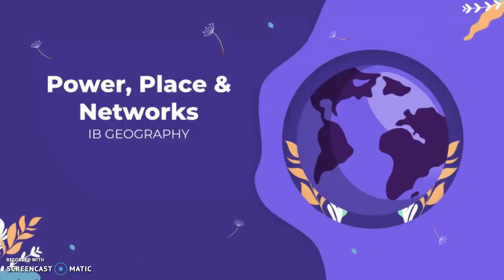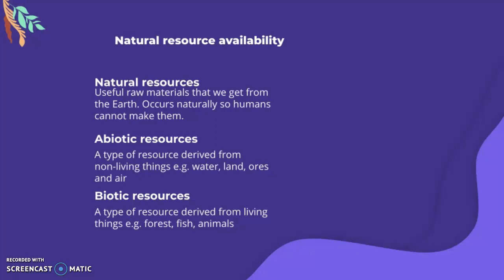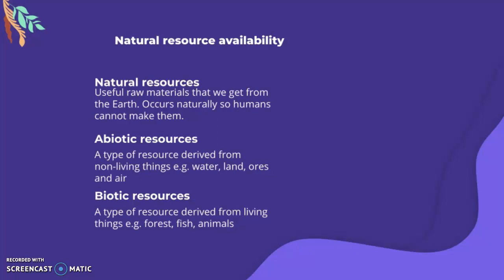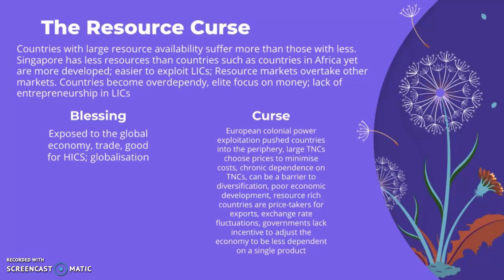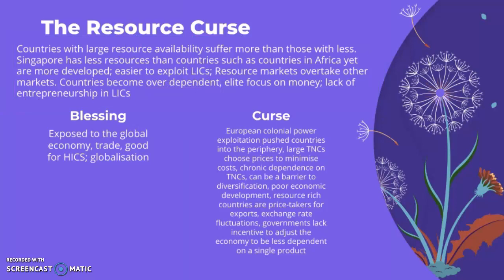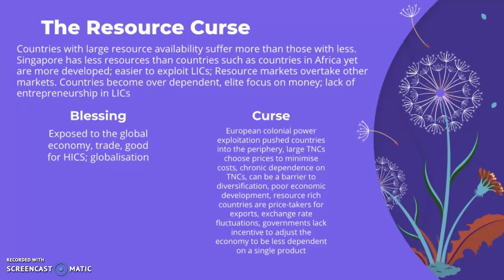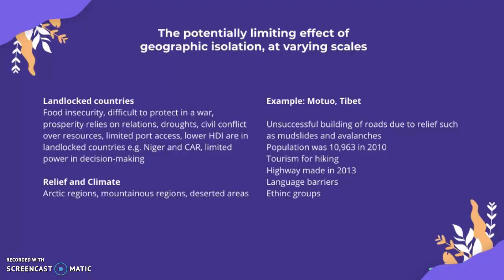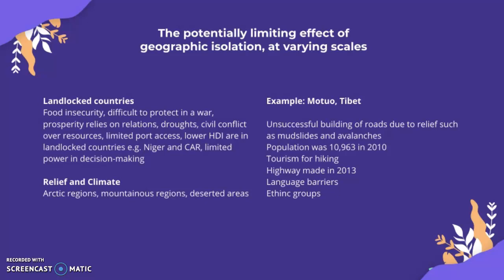IB Geography: The influence of the physical environment on global interactions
IB Geography
Power, places and networks
The influence of the physical environment on global interactions:
• natural resource availability
• the potentially limiting effect of geographic isolation, at varying scales